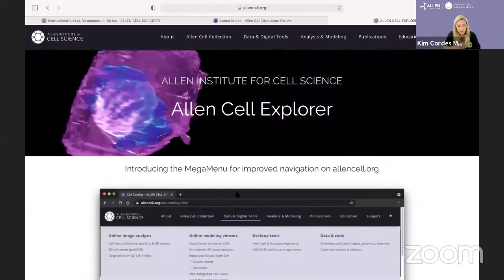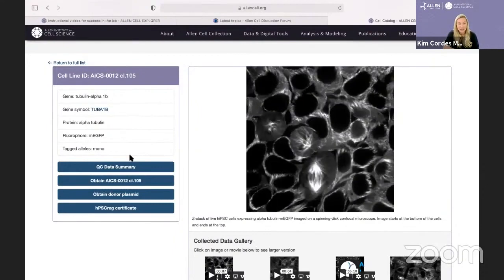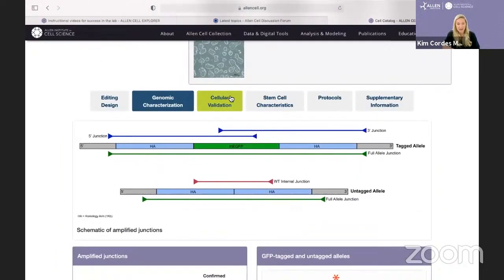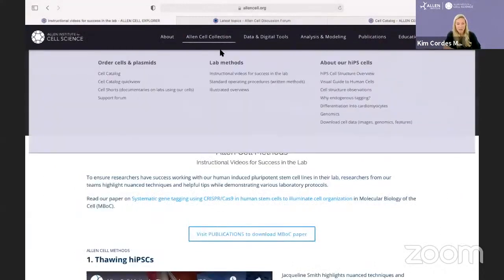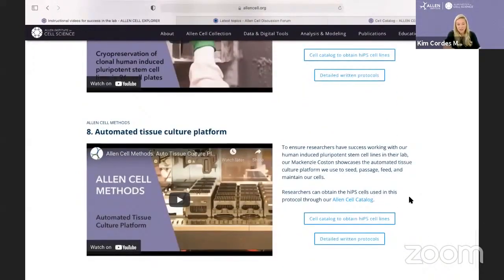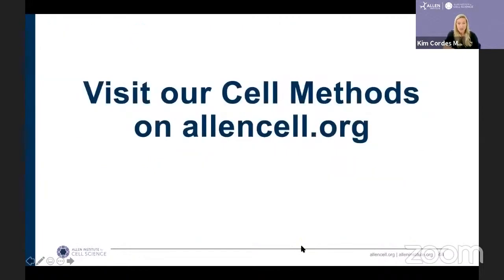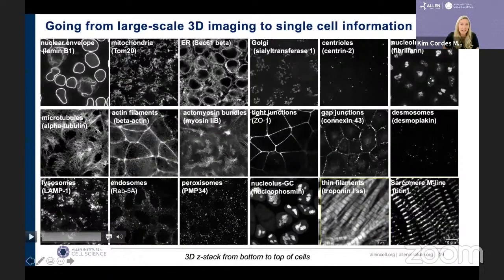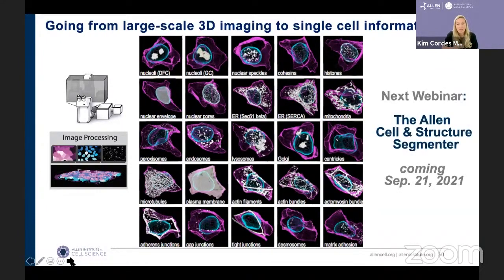The Allen Cell Collection | Tutorial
The Allen Cell Collection consists of fluorescent protein-tagged hiPS cell lines with the objective to illuminate cell organization and enable observation of cellular behavior from a structural perspective. To date, the Allen Cell Collection consists of 50+ edited lines with fluorescent tags labeling all the major cellular organelles, signaling molecules, cardiomyocyte-specific structures, phase transition markers, and transcription factors. Use cases include drug screening readouts and studying cell development and disease and organoid modeling.